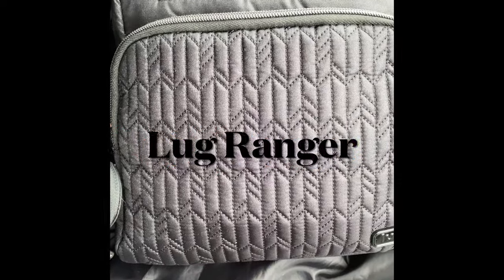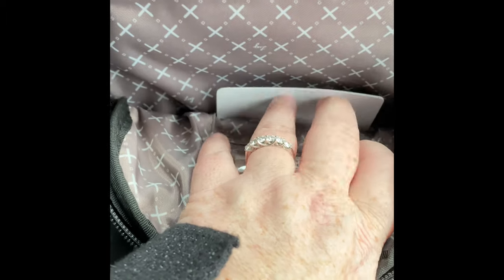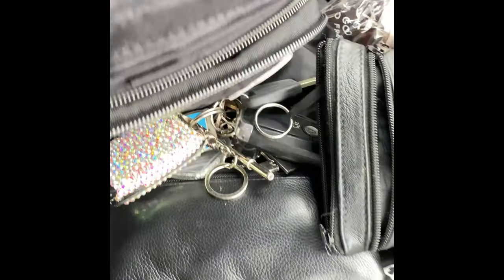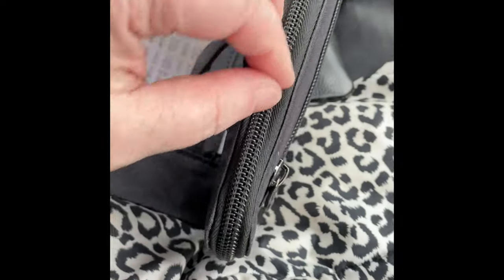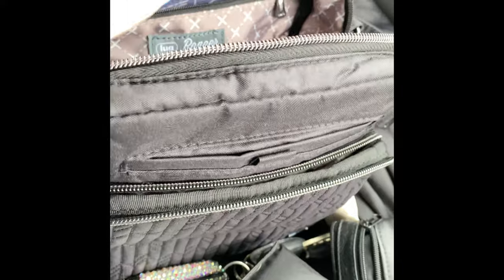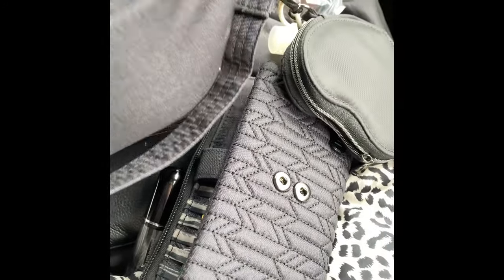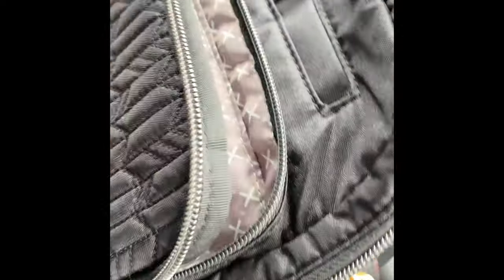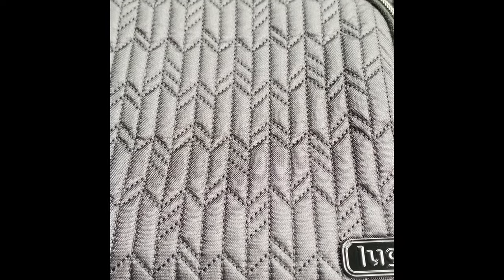What’s in my lug ranger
What’s in my lug ranger bag